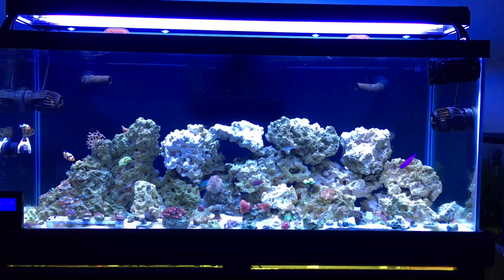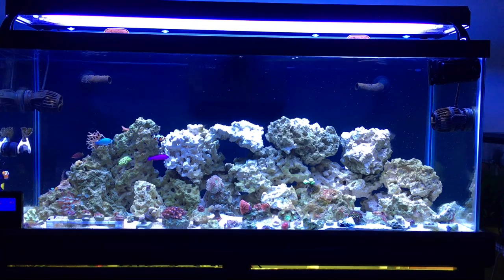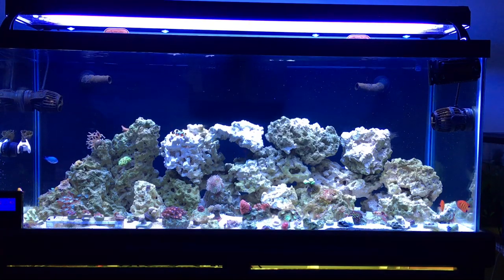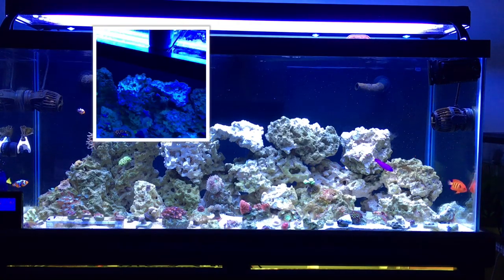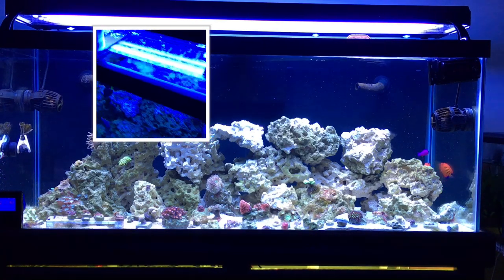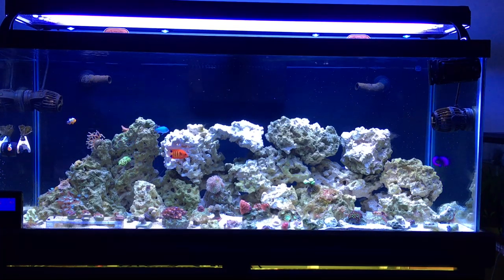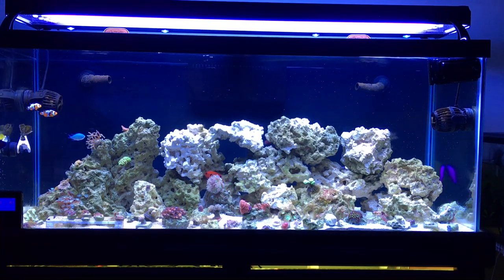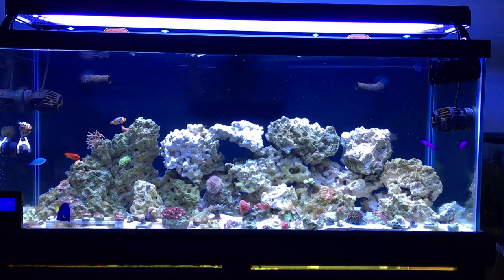My 75g Reef Tank: Week 13 - Never Ending Problems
In this video update, I show you how my 75 gallon reef tank is doing and the problems that I am having along the way. It's a never ending hobby with problems that seem to be never ending. I am not completely discouraged but ready to win this war and take my tank top the next level!